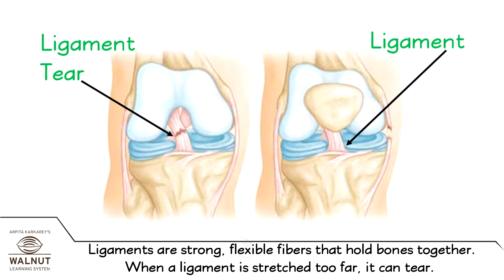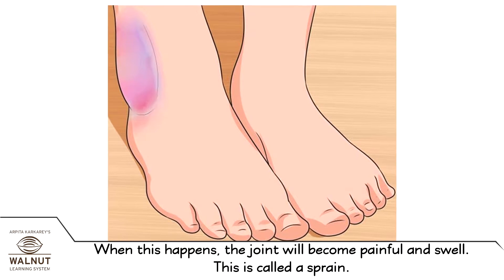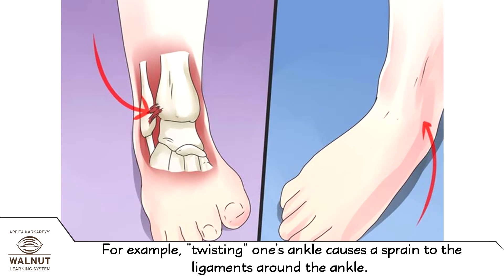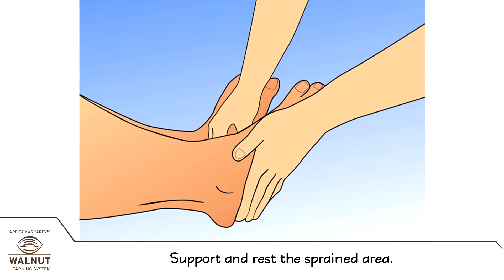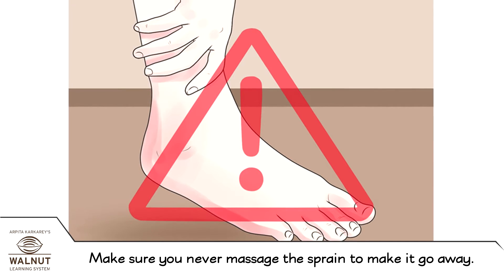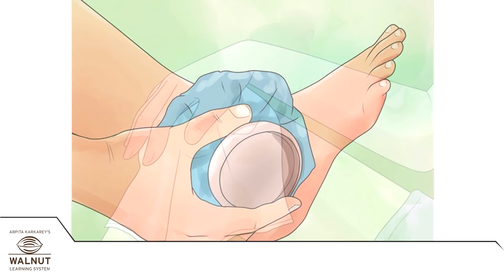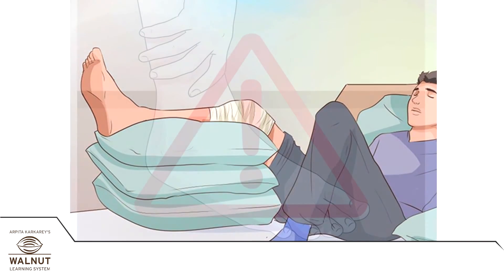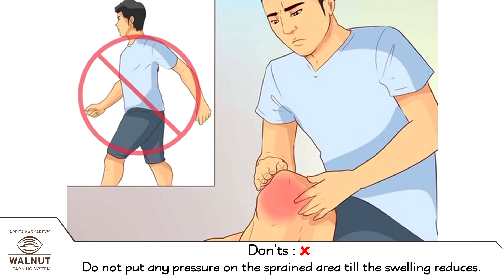5 Science - First aid - Sprains